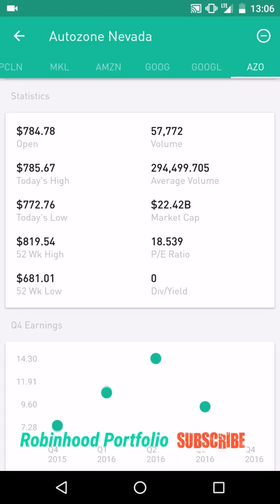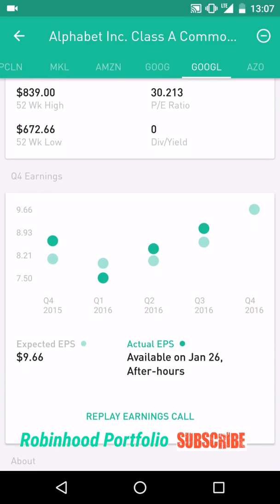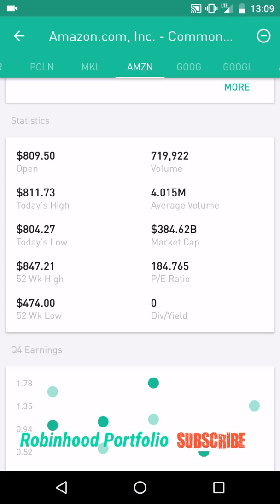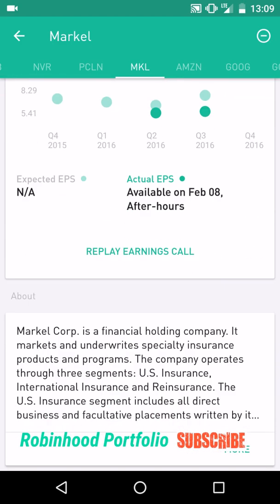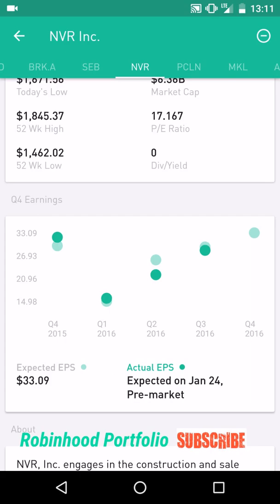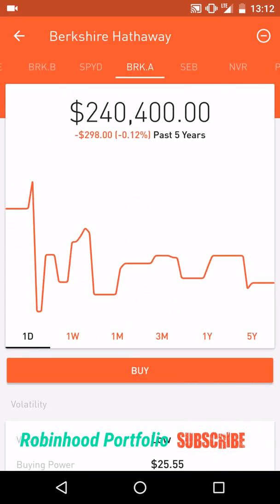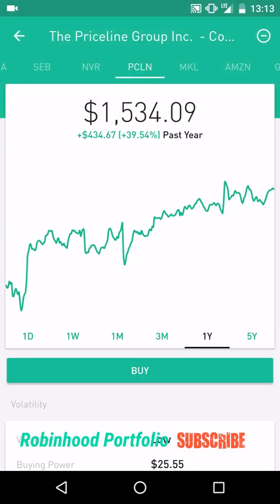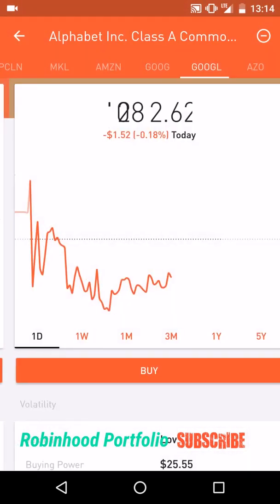Robinhood APP - Most EXPENSIVE Stocks!